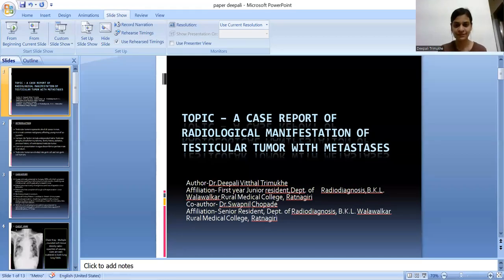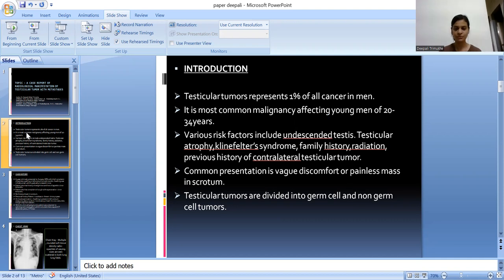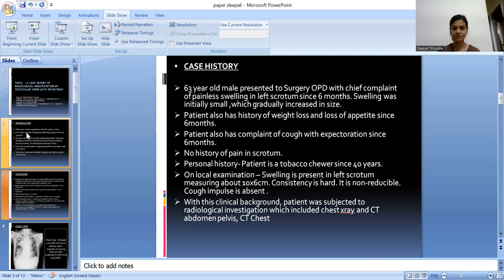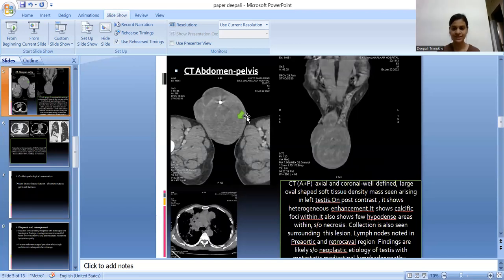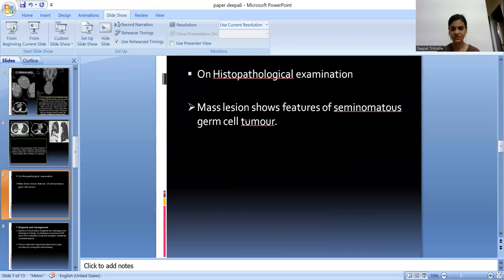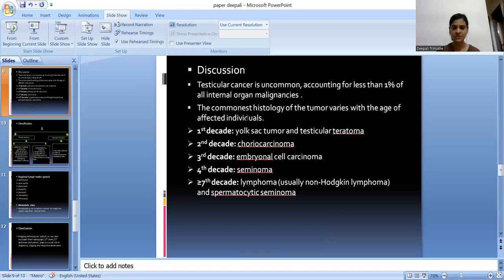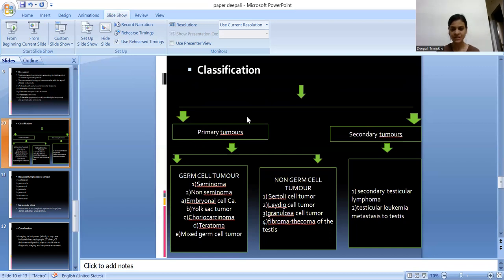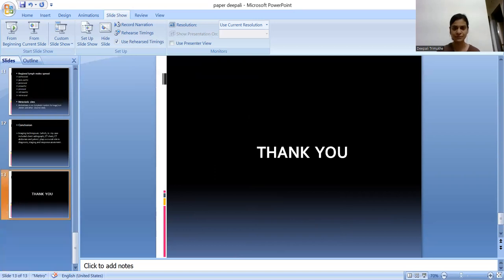CTBUZZ2022- papers | Dr Deepali Trimukhe | Testicular Tumor with Metastasis